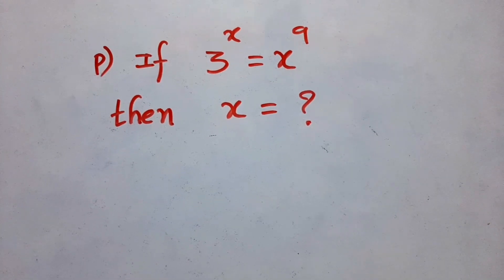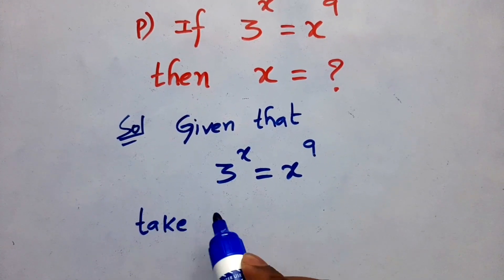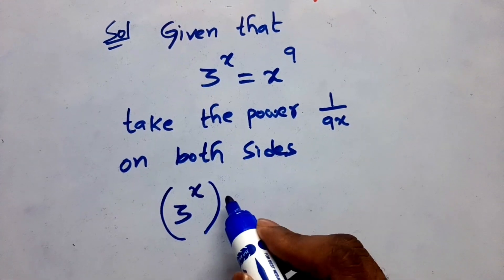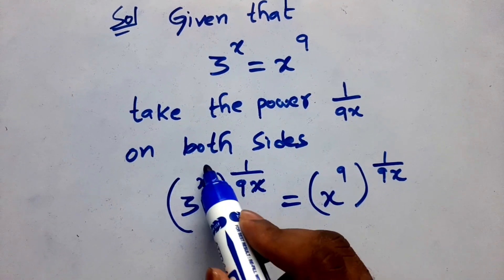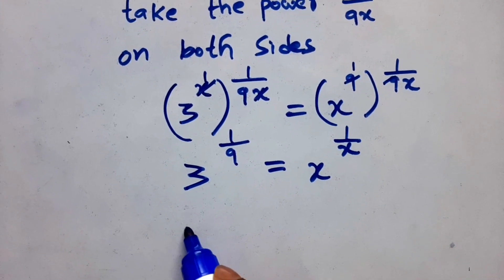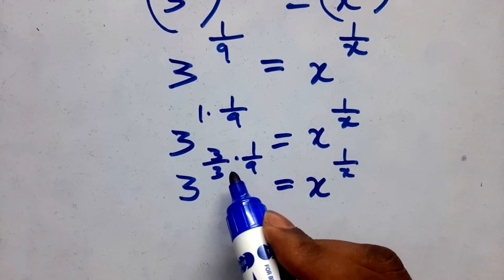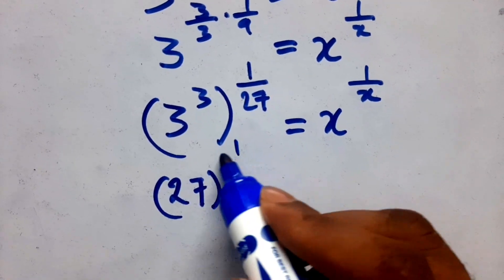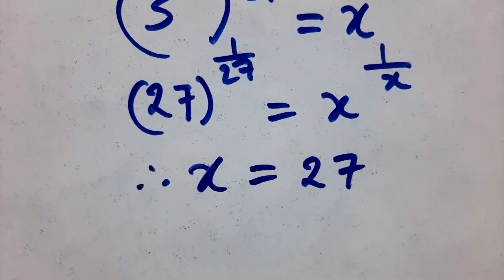A Nice Olympiad Math Problem / Exponents /solving / x = ?